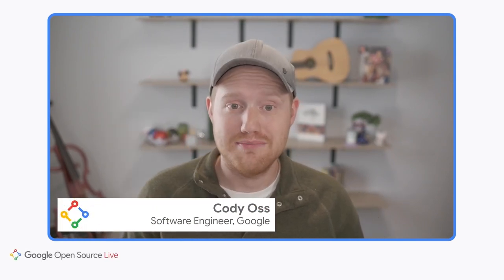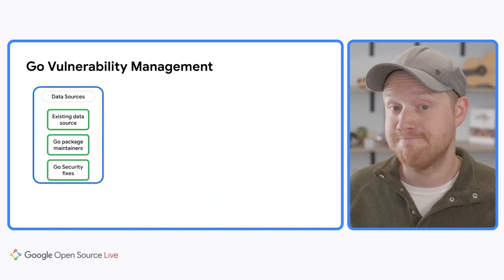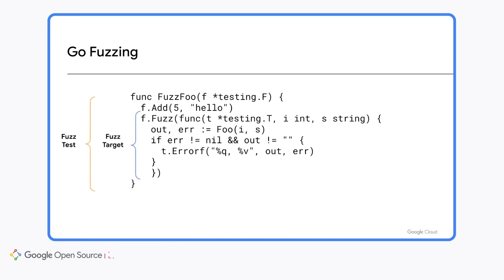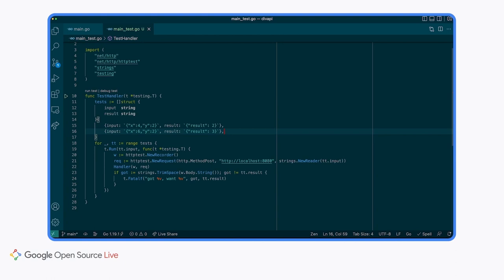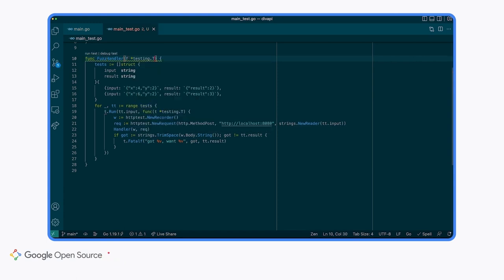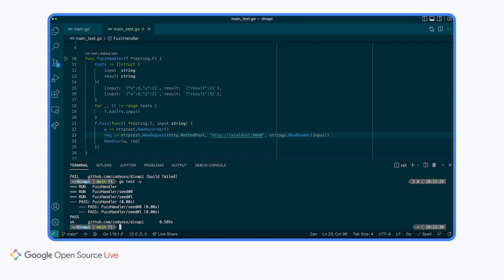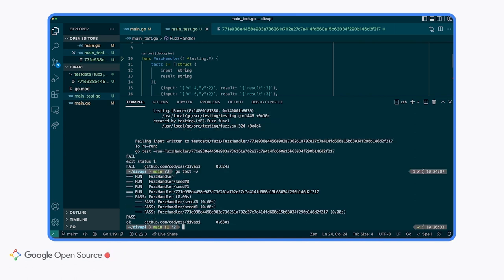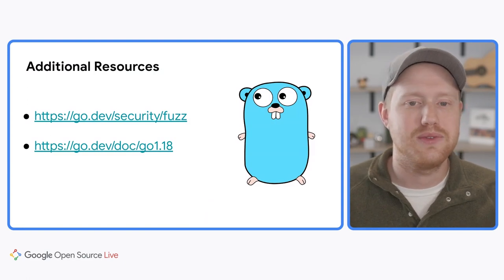Write applications faster and securely with Go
In this session, Cody Oss highlights the new tools Go provides for developers to create more secure applications. Watch along and learn about vulncheck and how to write fuzz tests in Go.

Speaker: Cody Oss

Original air date: November 3, 2022

Captions are available in Brazilian Portuguese, Chinese-Mandarin, English, & Spanish.